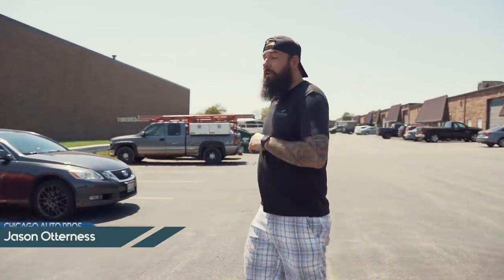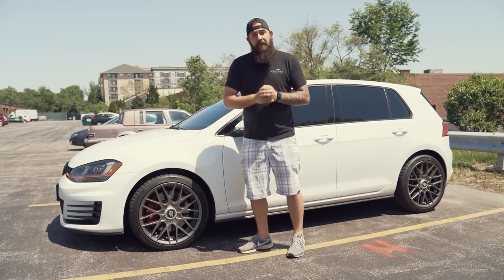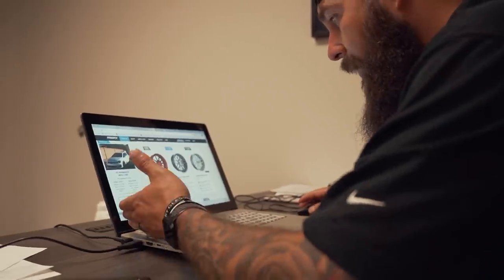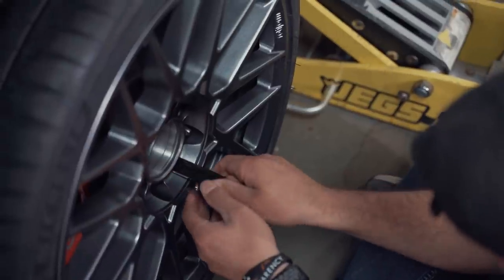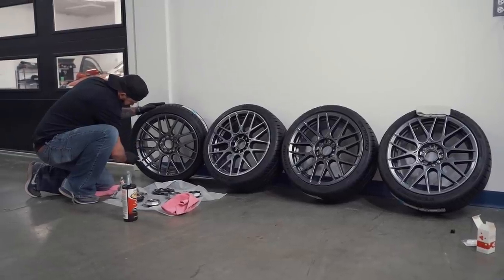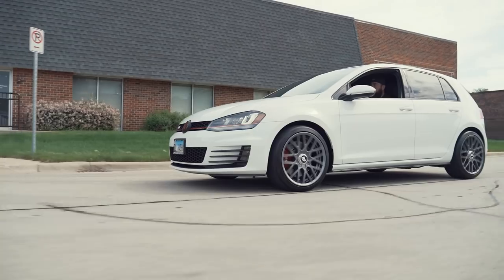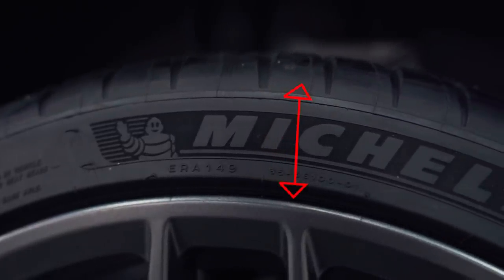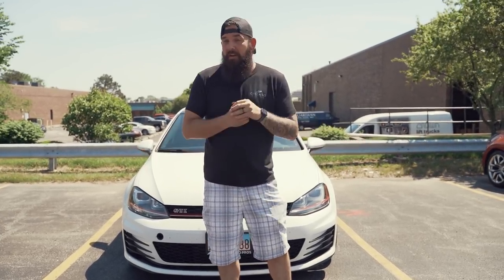What I Learned While Buying New Wheels | VW GTI MK7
I got new wheels and performance tires on the GTI - In this video I share with you what I learned along the way.

My wheels: ROTIFORM RSE 18X8.5 35
My Tires: Michelin Pilot Sport 4 S 245/35ZR18

Want a free quote on getting your car detailed?

📹 For detailing how-to videos please check out -  @Carsupplieswarehouse

$5 in credit back for your first order from Car Supplies Warehouse

❓ If you have detailing questions please Join the DetailWise Facebook group - Detailing education for the leading industry professionals

***Camera Equipment
How we get good audio

Contact Chicago Auto Pros!
Hours: Mon - Sat 8:00AM-5:00PM

Locations:
Glenview:
2075 Johns Court Glenview, IL 60025
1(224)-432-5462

Lombard:
207a Eisenhower Lane S
Lombard, IL 60148
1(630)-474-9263